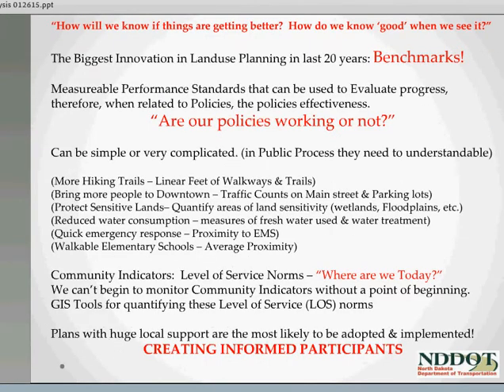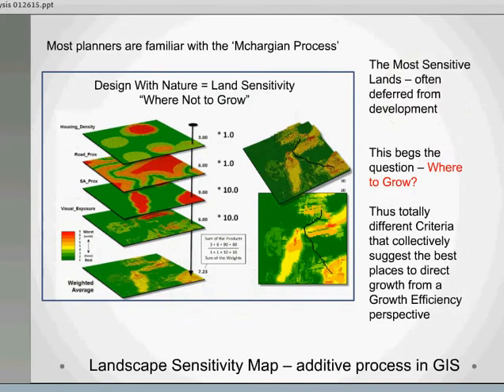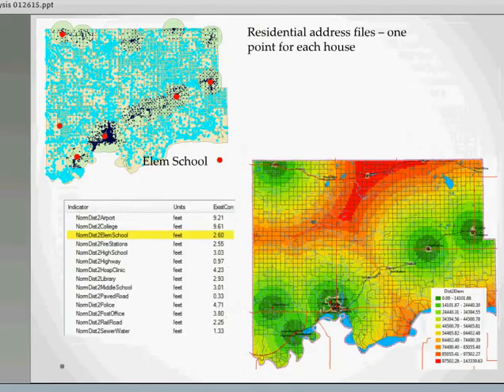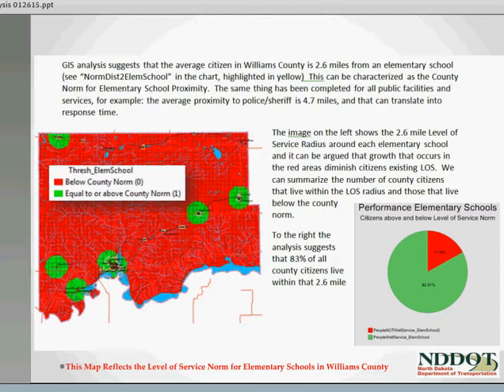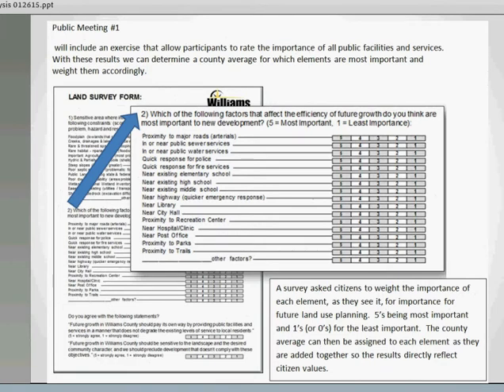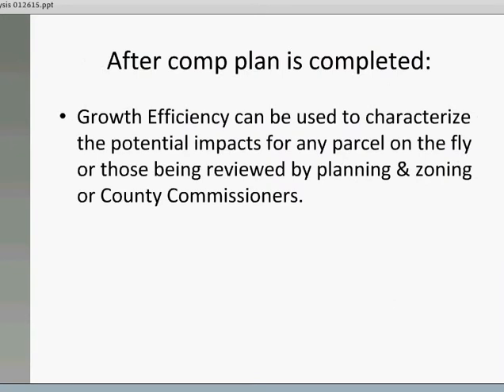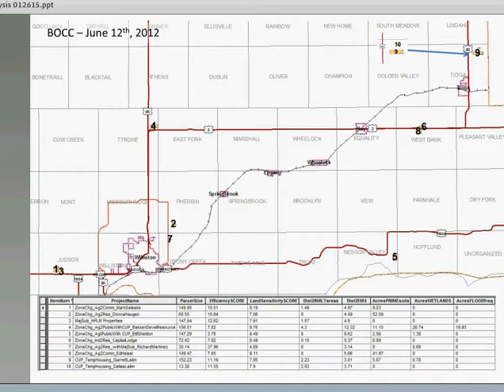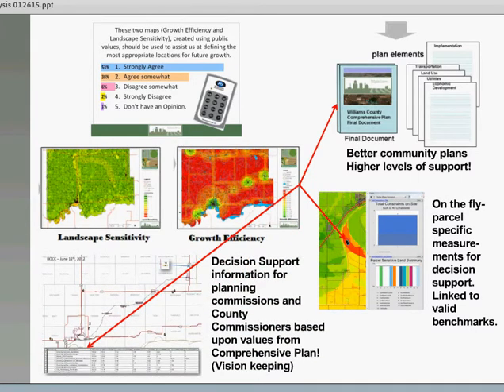LOS GrowthEfficiency Model for CommunityViz by ForeSee Consulting.inc.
Description:  GIS model used to communicate the principles of Efficient Growth for Community Planning.  A level of service analysis can be expanded to include all public facilities and services and cumulatively create a Growth Efficiency Map.